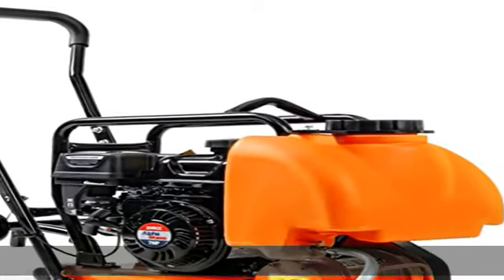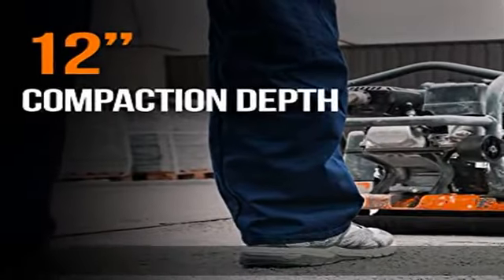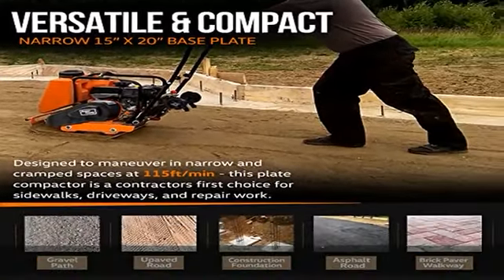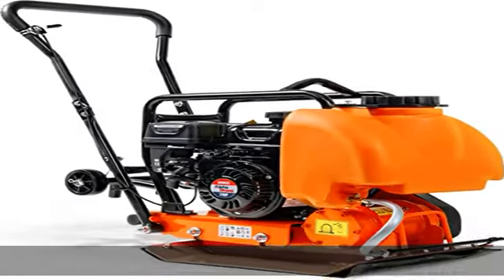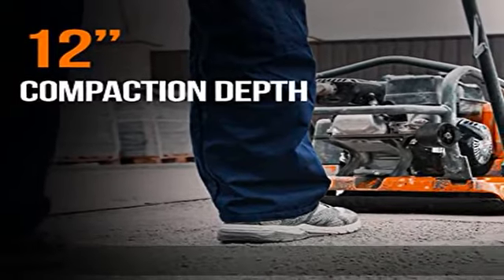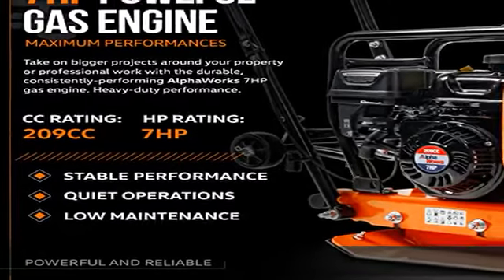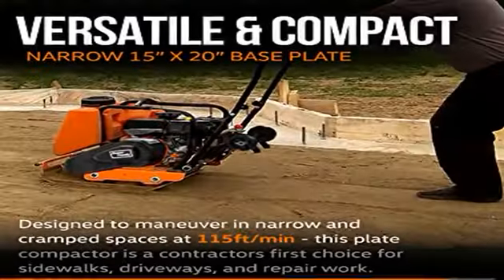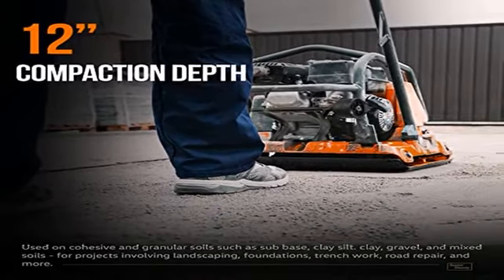SuperHandy Plate Compactor Heavy Duty 7HP 4200lbs Impact Force - w/Water Tank for Concrete and Dirt